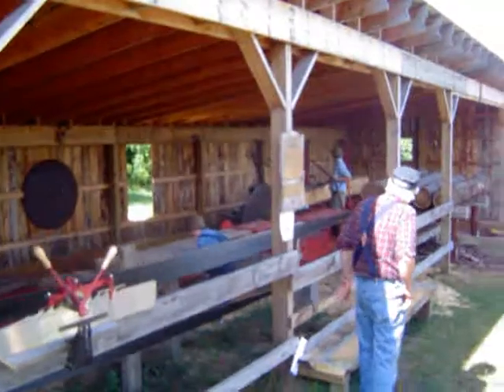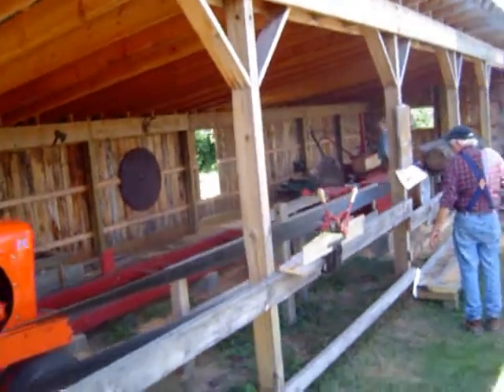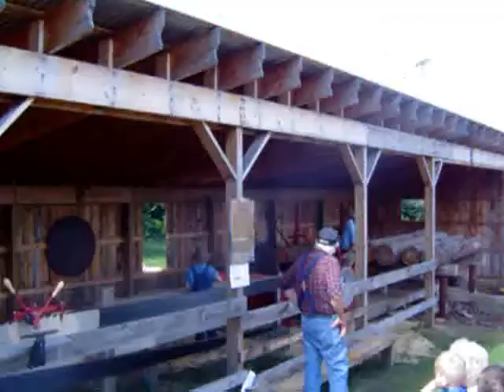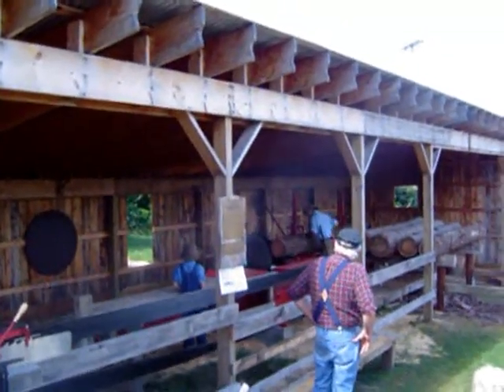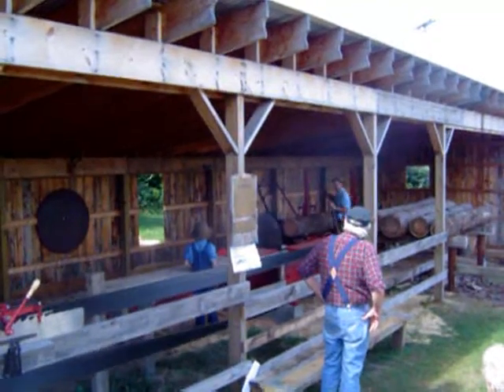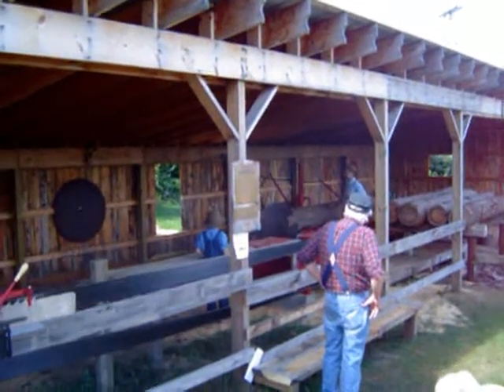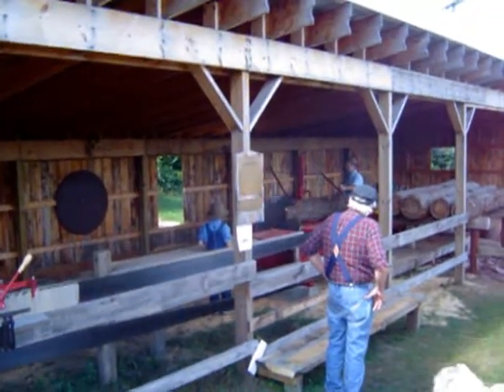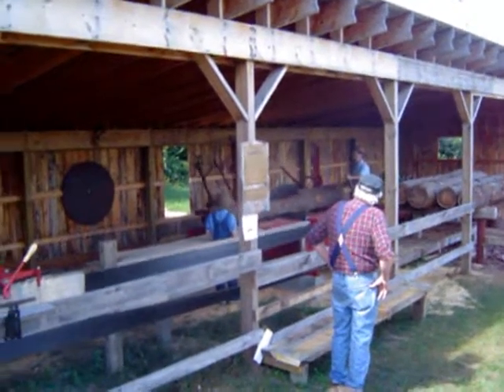19th century sawmill -How it Worked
19th century sawmill -How it Worked

ccswenska